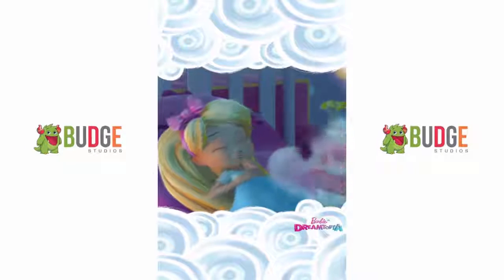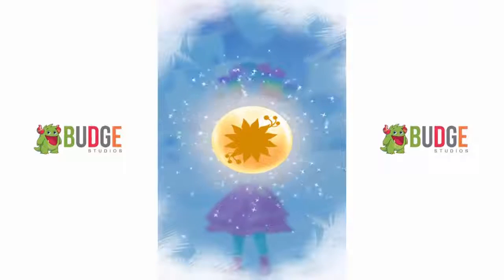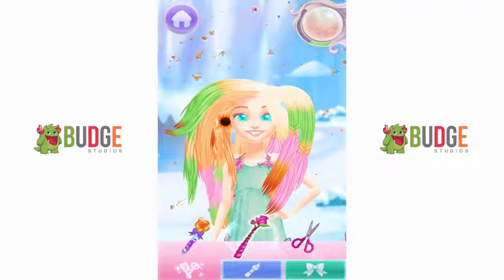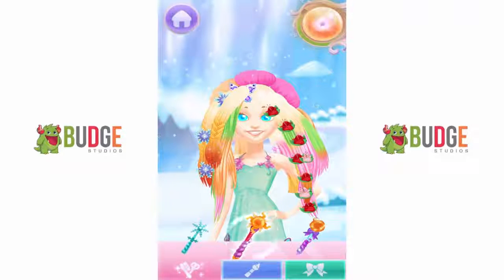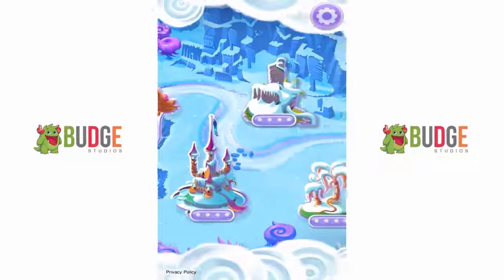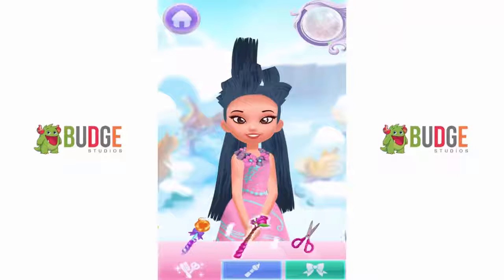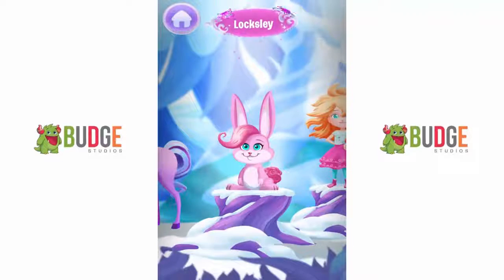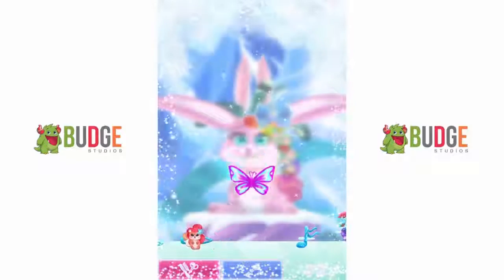Barbie Dreamtopia | Hair Wash, Brush, Style and Color Kids Games By Budge Studios - Kids Games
Budge Studios™ presents Barbie™ Dreamtopia – Magical Hair! Join Barbie and her younger sister Chelsea as they welcome you to Endless Hair Kingdom!

With Barbie as your mentor, use your imagination and creativity to design magical hairstyles. Play with whimsical hair accessories to wash, cut, brush, style and color! Rinse and repeat to express yourself and bring inspiration to Wispy Forest and its princesses.

FEATURES
• STYLIZE, brush, braid and accessorize
• COLOR, curl and straighten
• WASH, dry and decorate
• LISTEN to Barbie and discover her magical hair wishes
• TAKE A PIC to save your creations
• TRAVEL to the 8 wonders of the Wispy Forest

7 CHARMING PRINCESSES AND PETS TO TRANSFORM
• BARBIE, Wispy Forest princess
• CHELSEA, a dreamer of magical hairstyles
• JUNIPER with the most beautiful braids
• CYPRESS, dreaming for curly hair
• WILLOW, naturally curly and loves new looks
• DELIA, the magnificent unicorn

Besides the reviews of educational apps for kids, i will review suprise eggs and toys for kids.